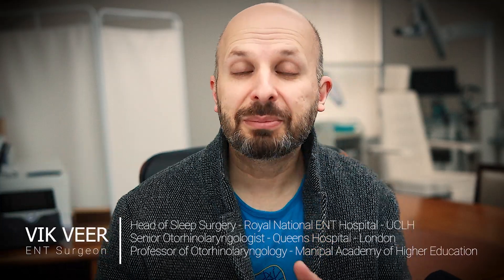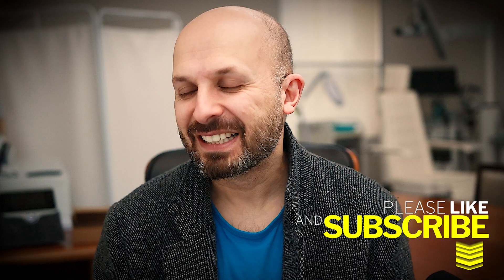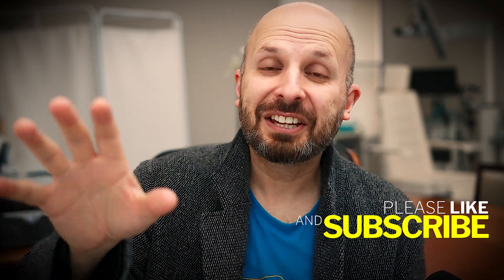I am going to make a New Device for Central Sleep Apnoea & OHS - Do you want a free one?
This is a wearable exovent device, that should help people with central sleep apnoea, obesity hypoventilation syndrome, phrenic nerve injuries and neuromuscular diseases.  I want to make a few for people to try out.